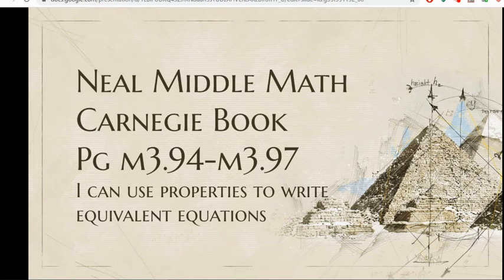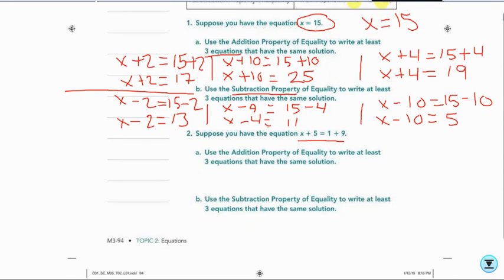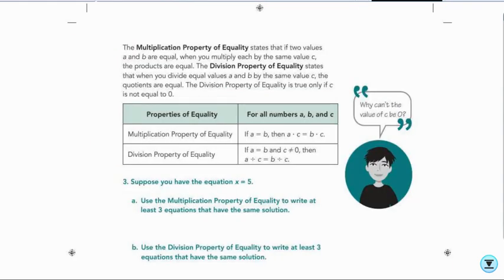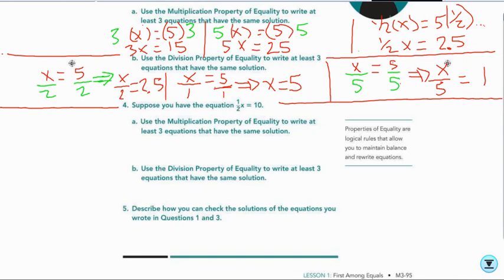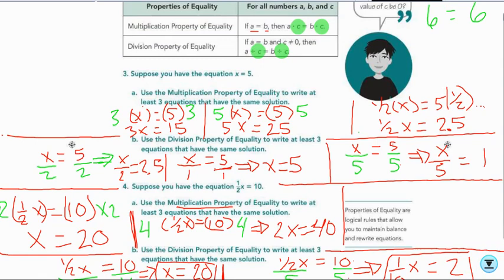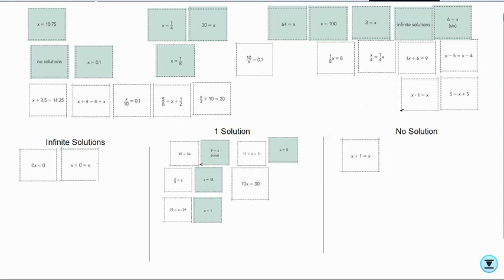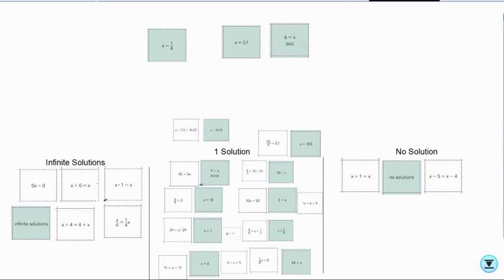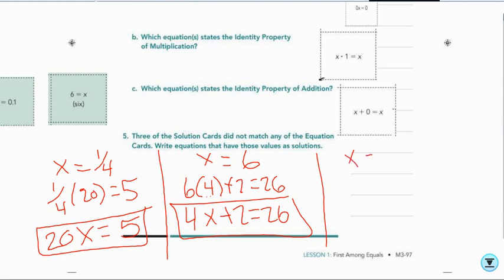Carnegie Equations Activity 1.3, 1.4 pg M3.94-M3.97 I Can Use Properties to Write Equations